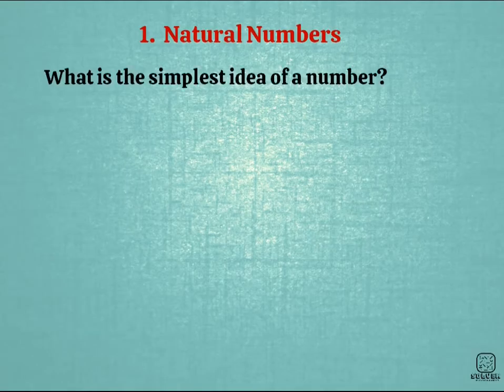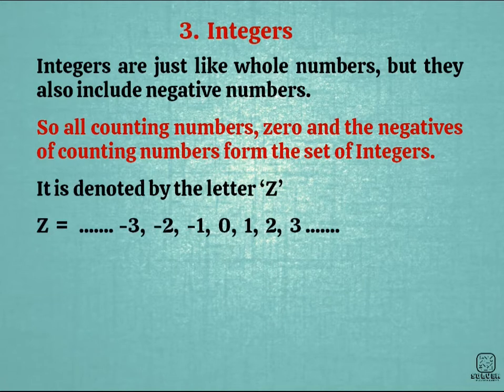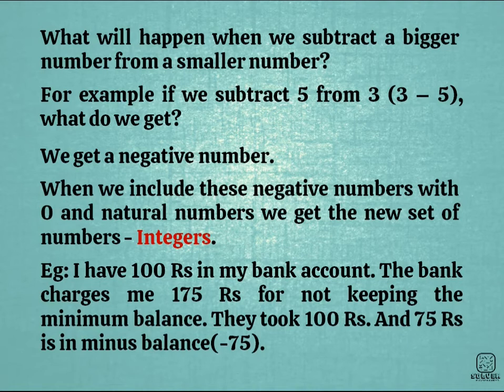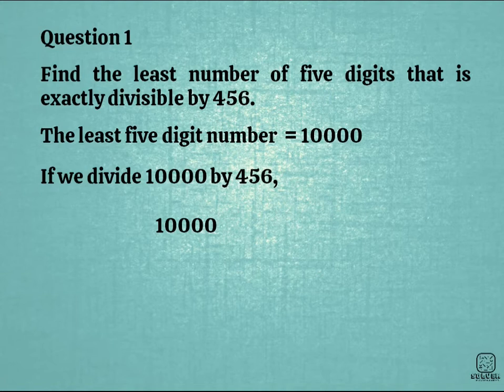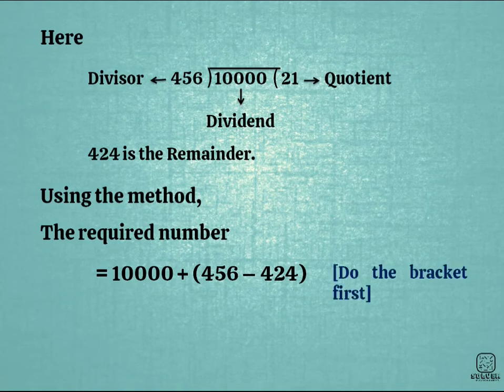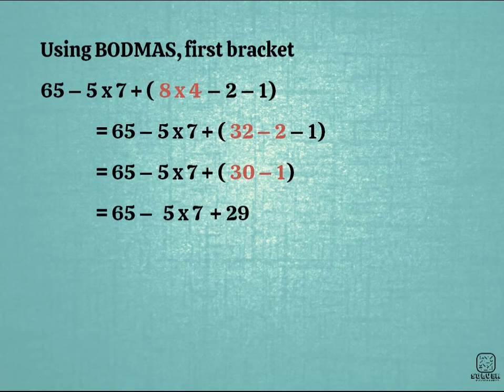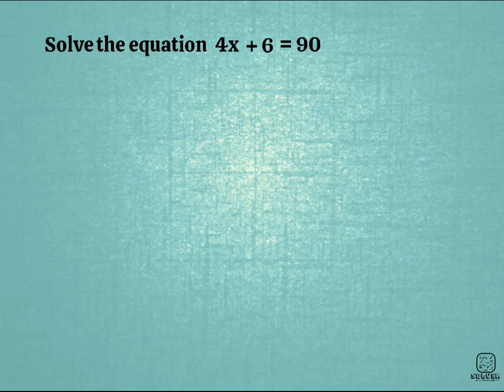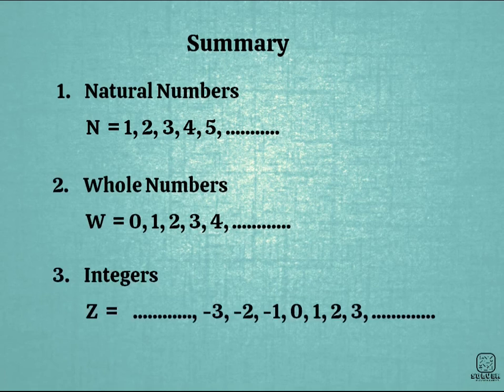PSC Maths Topic - Numbers - Part 2 - Solver by JT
This video is Part 2 of PSC Maths Topic - Numbers.